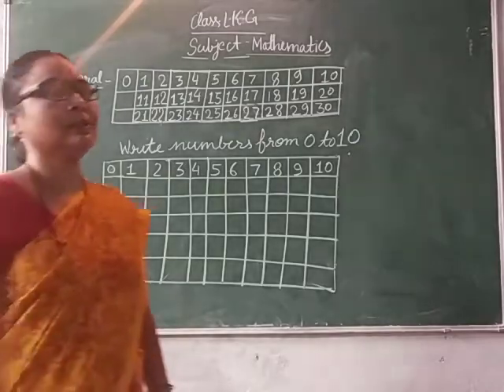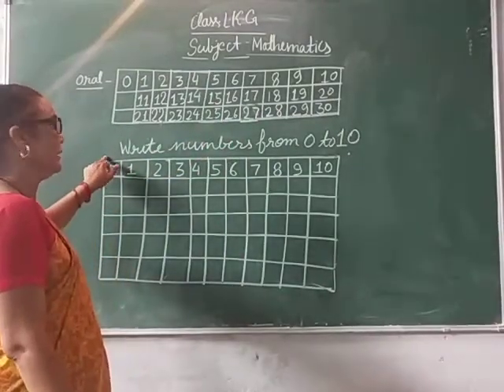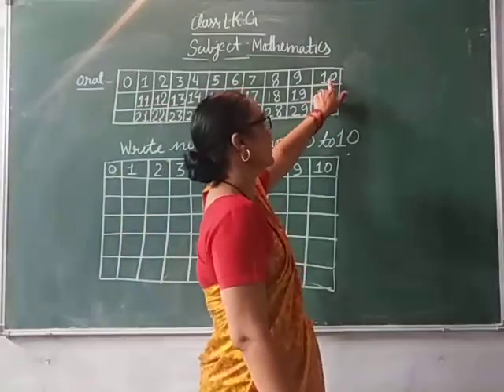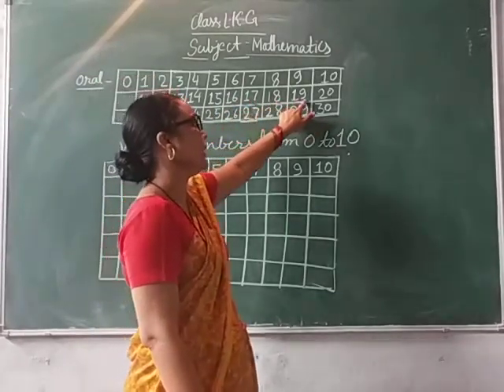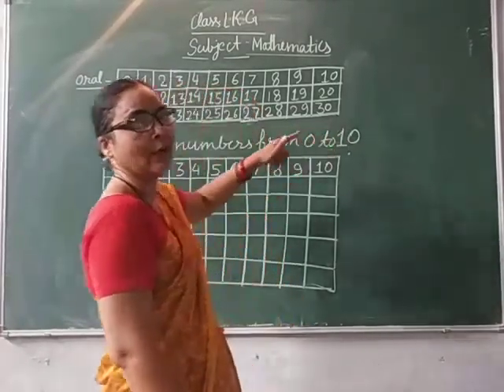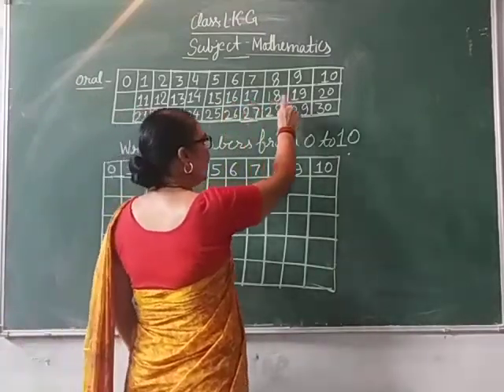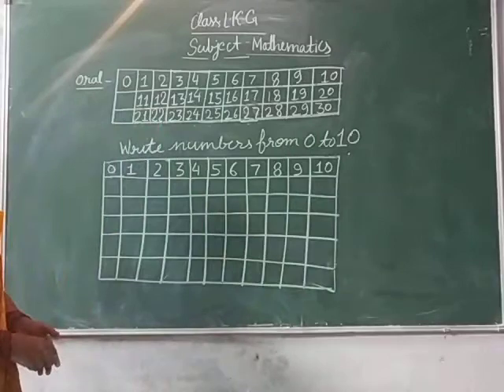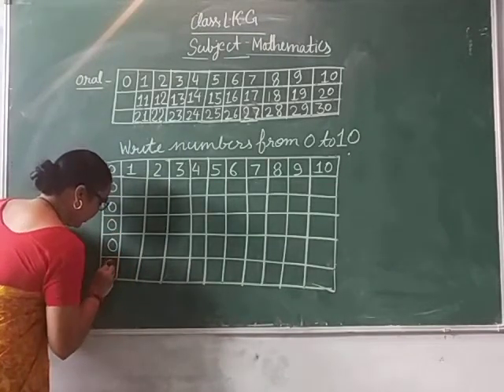Class-LKG Mathematics By Abhilasha Bhashkar